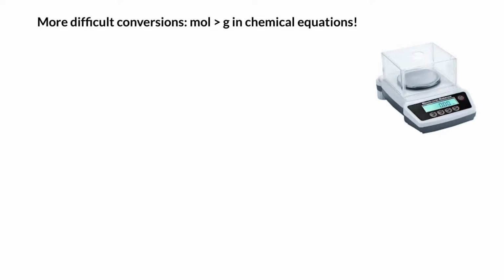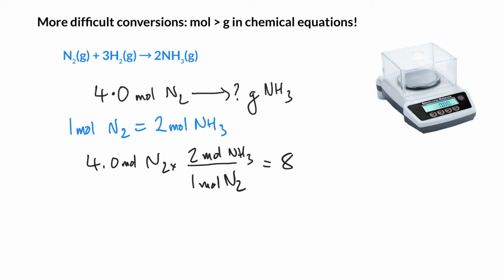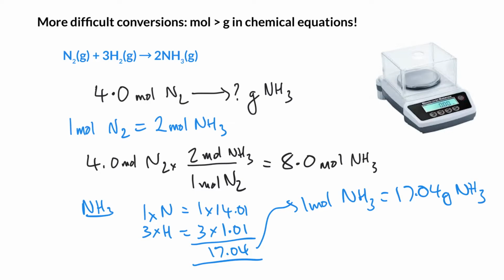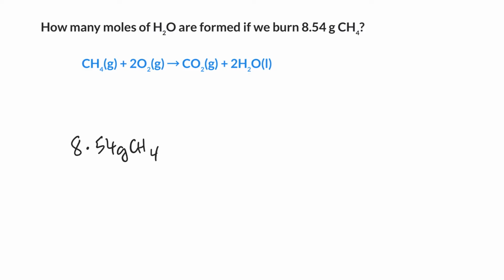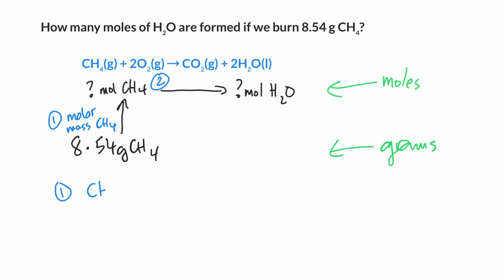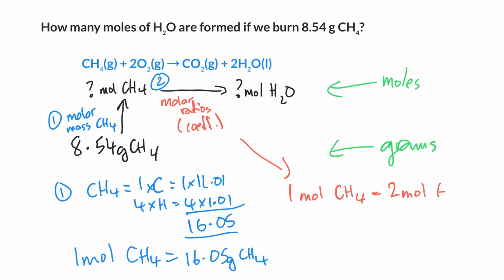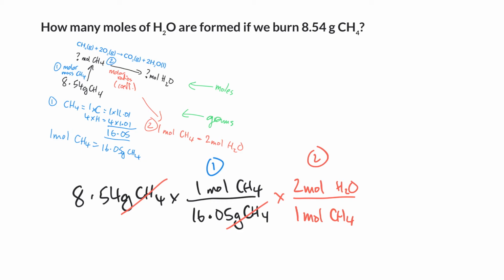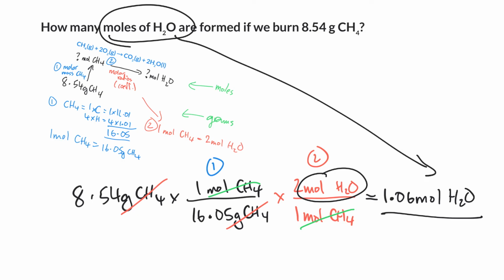Week 8 - 8. Mole-gram conversions using chemical equations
Learn how a chemical equation allows us to convert between moles and grams!
❏ moles of reactant ▸ grams of product
❏ grams of reactant ▸ moles of product